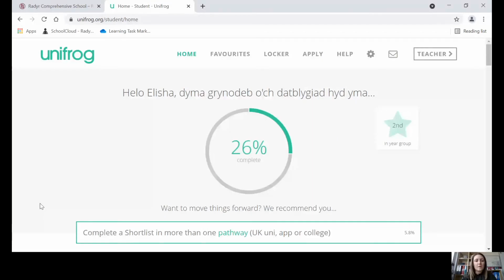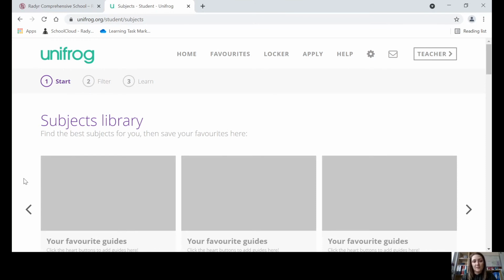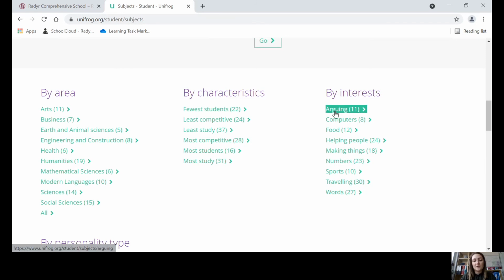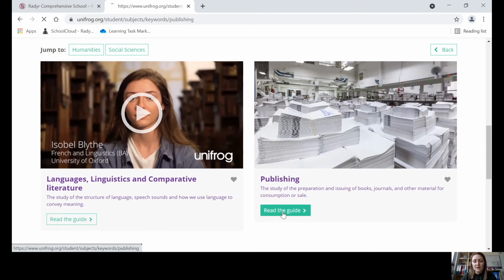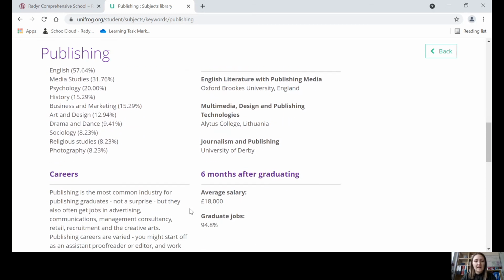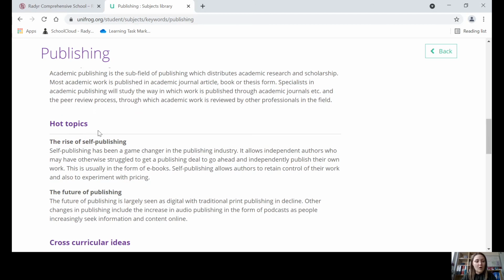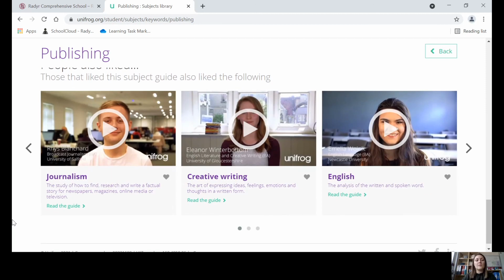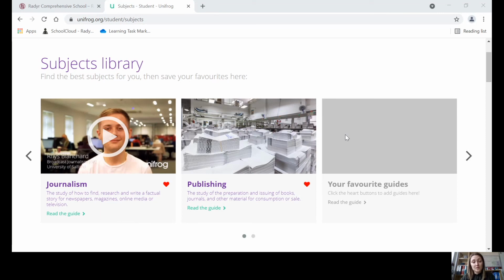Getting the most out of the Unifrog Subjects Library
Learn how to get the most out of the Unifrog Subjects Library in this video